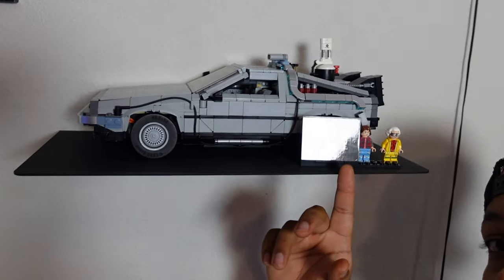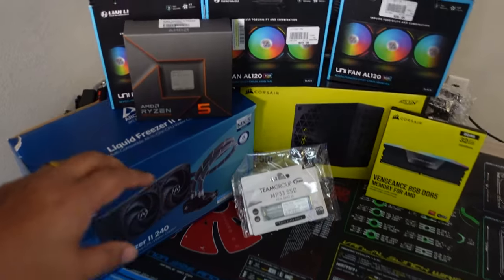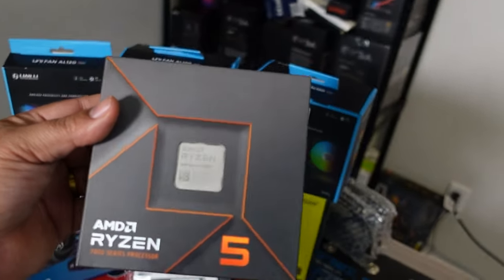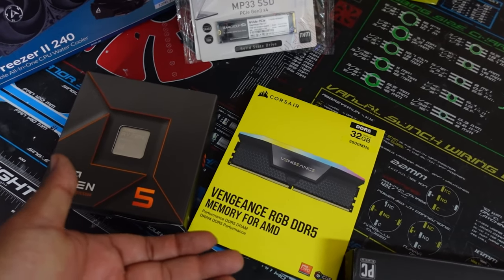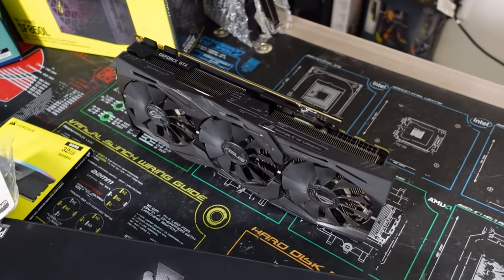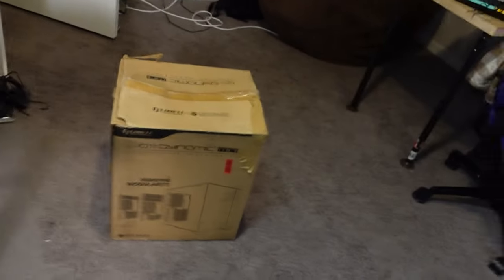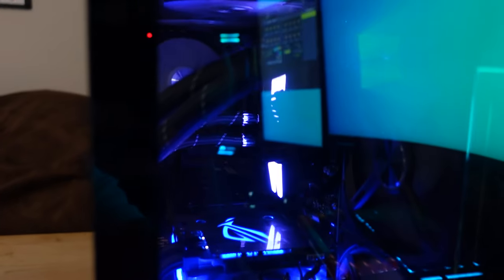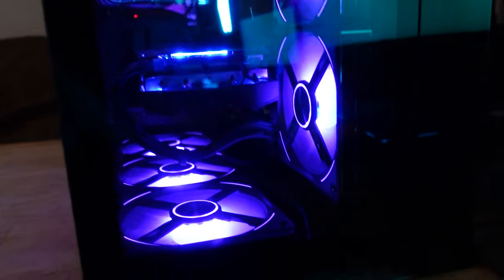Flipping PCs till I can Buy My Dream Car: Episode 9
Flipping PCs till I can Buy My Dream Car: Episode 9 In this video we are trying to Flip PCs until we can buy our dream car. The DMC Delorean from Back to the Future! We will be pulling all the stops to try and maximize profits and maybe teach you guys some tips and tricks about flipping PCs in the Process!

If you'd like to help support the page you can find my Patron

Need any hardware advice?

MY PC Set up

CPU 7900X3D
AIO z73
GPU 3080ti
RAM 64GB Dominator DDR5
Mobo X670E Gaming
RGB Cables Lian Li Strimer (24 pin) (8pin)
PSU 1000w EVGA PC
Case Lian Li ROG Dynamic XL
FANS Lian Li uni 120mm
Elgato 4k capture
Storage Sabrent M.2
Case Screen
Vertical Mount
Keyboard Corsair k95
Mouse corsair nightsword
Main Monitor LG 27gn950 4k 144hz

I am also compensated for any purchases made from these links*